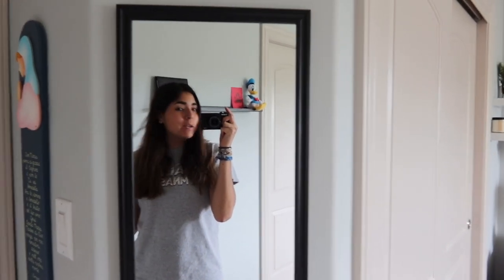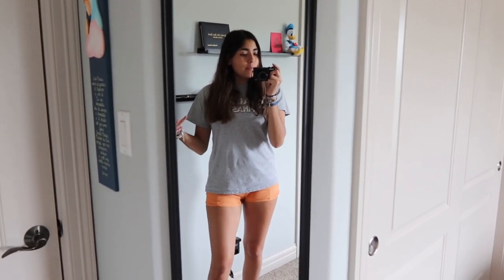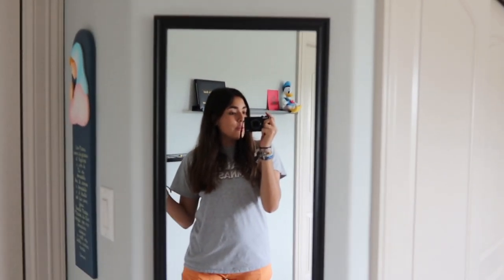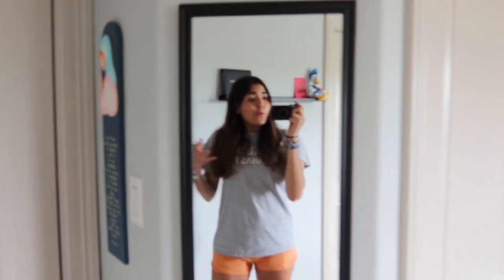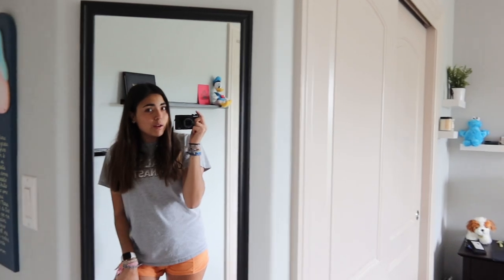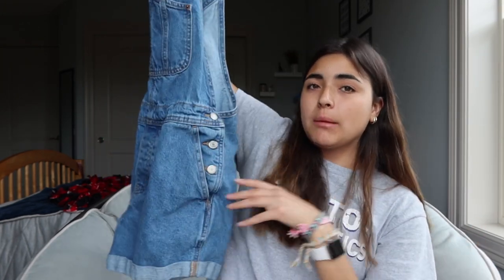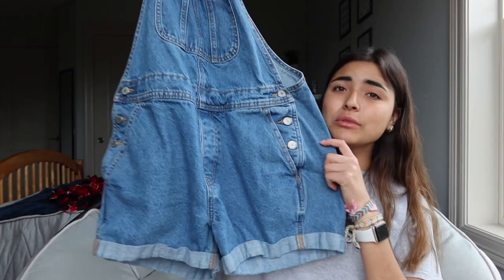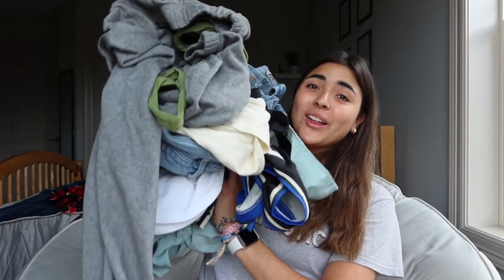realistic summer outfits | 2023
catch me wearing all of these outfits at least once this summer :) so excited to see what this summer has in store and I'm even more excited to vlog it all for you. hope you enjoy this video!

I will try to post every SUNDAY @ 12:00pm CT
**with an occasional vlog coming out here and there :)**